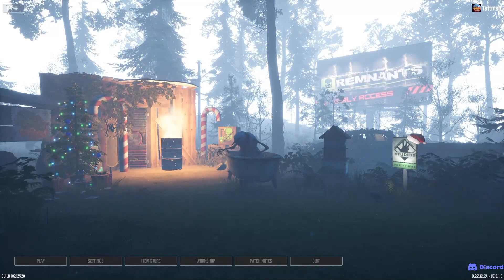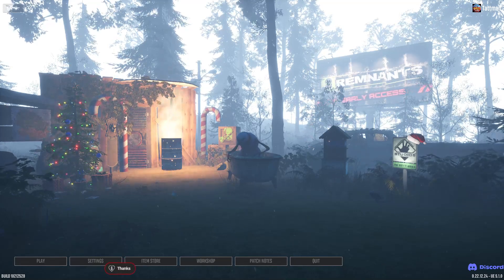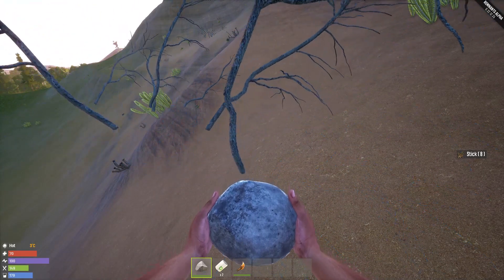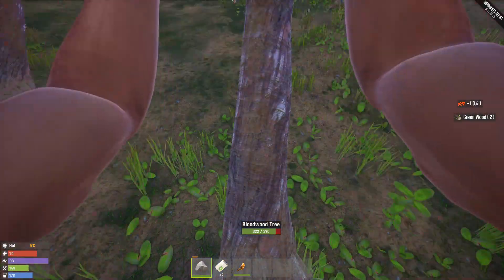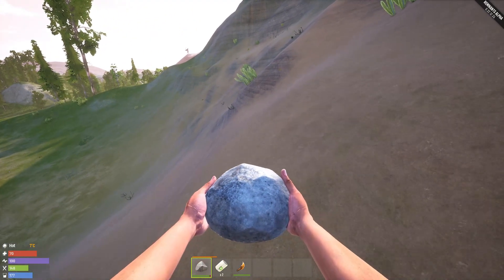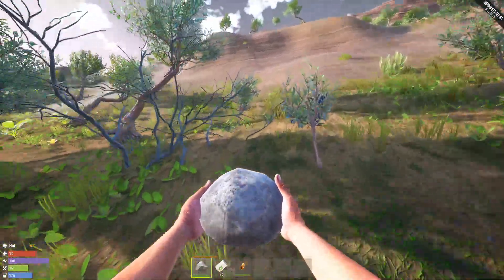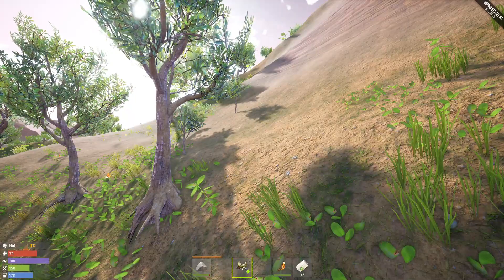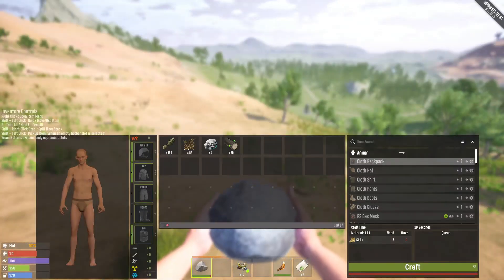Remnants - S2 ep1 New Updates New Start - Remnants | Open World | Survival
Remnants
Remnants is a first-person open world survival sandbox featuring, solo, co-op, PvE and PvP gameplay.

Current features:
• Online Single-player, Co-op, PvE and PvP sandbox experience.
• Crafting mechanics
• Dynamic base building with a tier system
• Dynamic weather systems
• Weapon attachment system
• Harvest and gather resources
• NPCs (Animals, Mutated Humans and more...)
• Farming with garden beds and pots.
• Cooking mechanics
• World day-night cycle
• Temperature changes based on time-of-day and season
• Character hunger/thirst/stamina mechanics
• Basic character clothing and gadget system
• Basic clan system that allows base access levels
• Power grid system (some buildable items require electricity to function)
• Basic quest system, each quest giving a unique reward
• Airdrop system with 3 drop types
• Random town and forest loot spawns
• Radiation zones and NPCs
• Blueprint system (find blueprints to unlock new crafting items)
• Research system (research base construction with your hard earned points to further develop your base)

Goals of the project:
The aim was to create a game that wasn't overly complicated but also provided a strategy-based experience that offered challenges and an overall goal and purpose to playing, rather than just looting and shooting. I wanted the game to be as balanced as possible in PvP while also offering decent PvE content.

I would like to thank you for all the support you have given to my channel and if you would like to continue to help out with tips/donations it would be much appreciated, Bless you.

Remnants requires an internet connecti to authenticate to steam!

Remnants | Open World | Survival